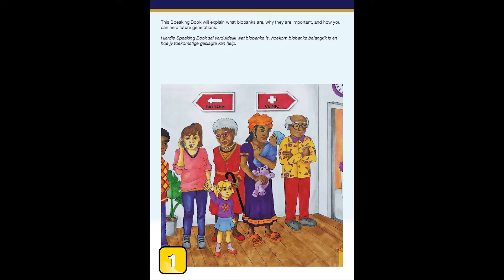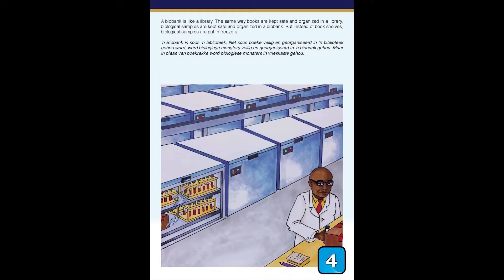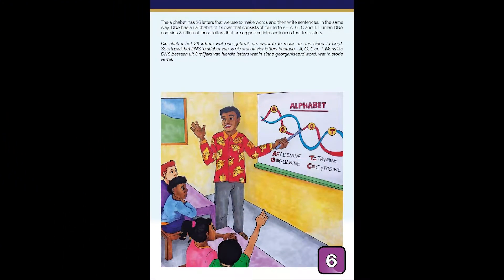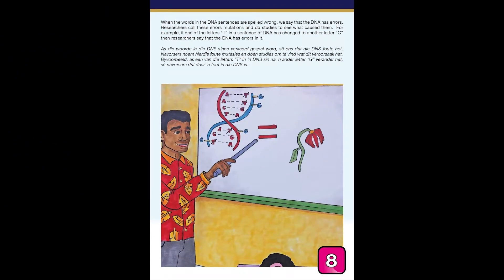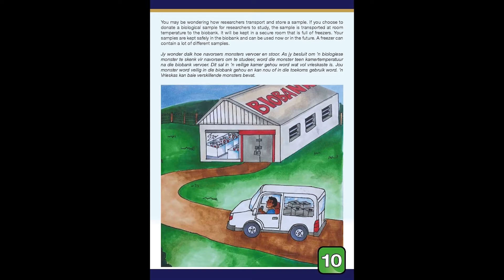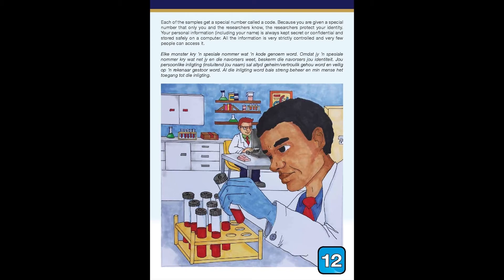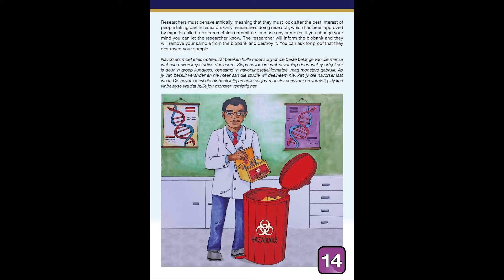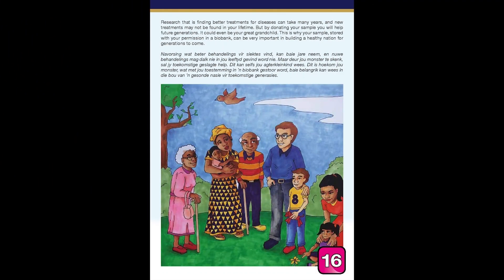BioBanking and Me (English)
Speaking Book created for MRC BioInformatics Unit at the University of the Western Cape to explain BioBanking to potential donors